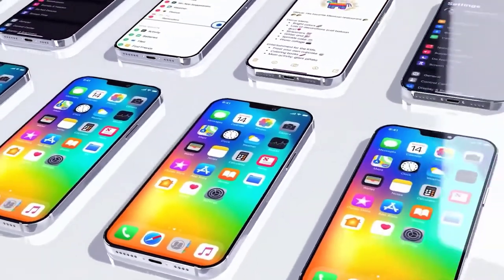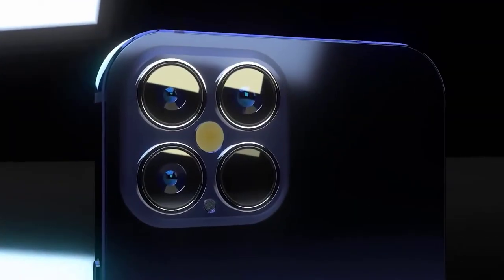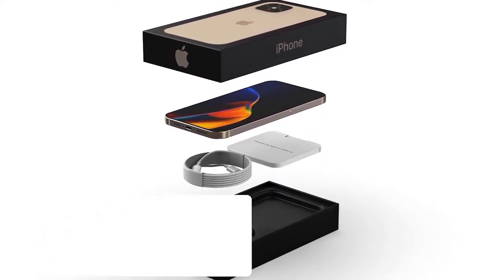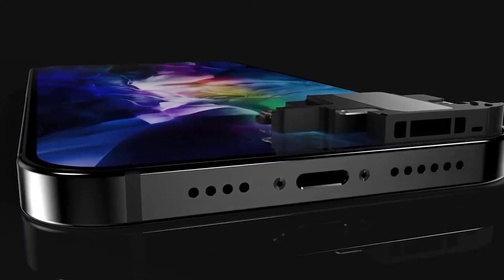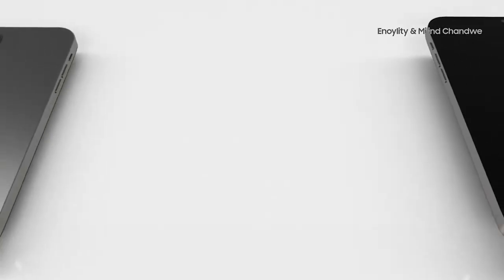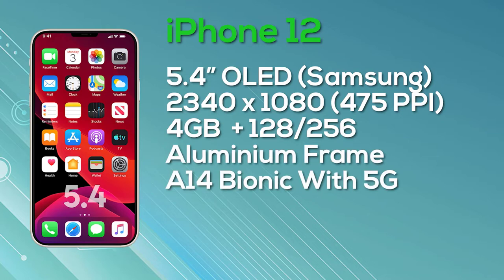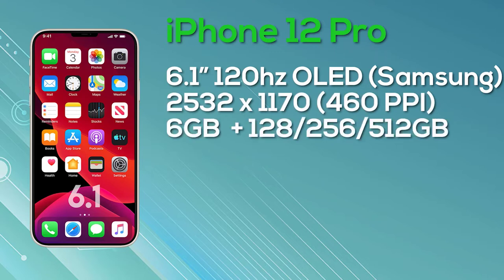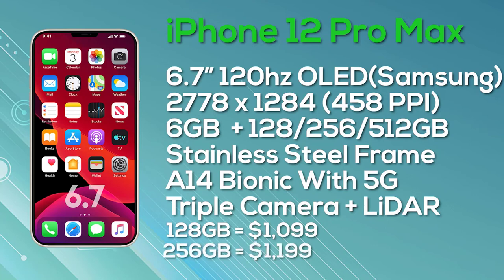Apple iPhone 12 - WITH LATEST UPDATE!!